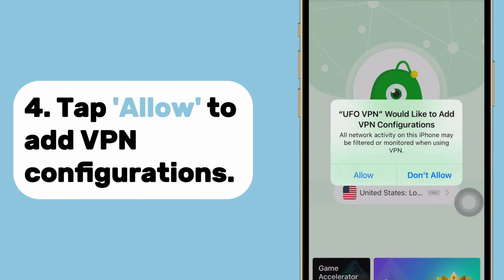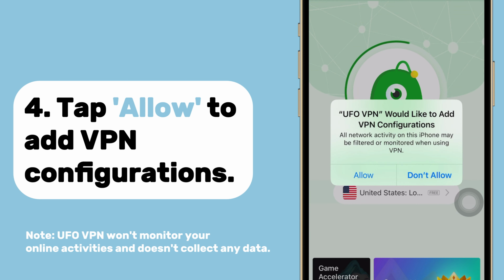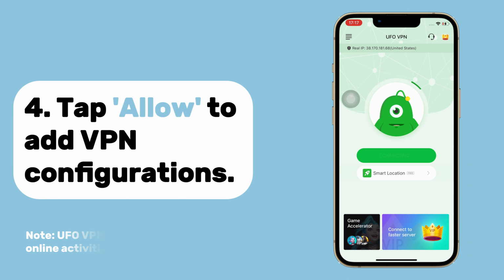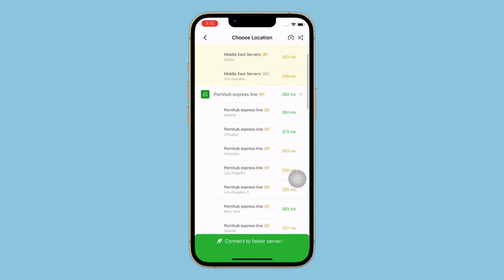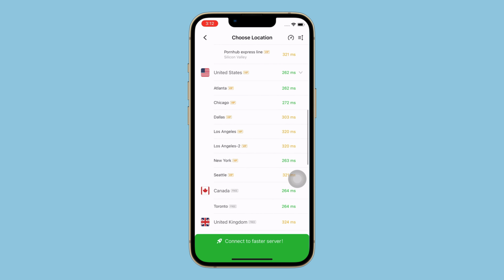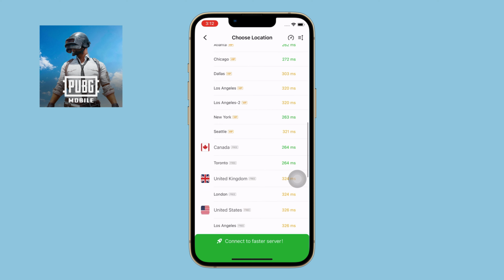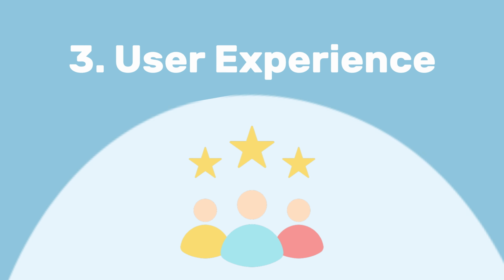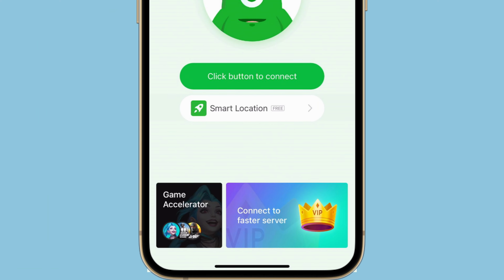How to Set Up UFO VPN on iPhone/iPad - VPN for iOS Tutorial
This tutorial video will guide you on how to set up UFO VPN on iPhone or iPad!

A VPN gives you the freedom of the internet to stream, browse, and do business in the safest, most anonymous way possible. Keep watching to learn how to set up a VPN on your iOS devices.

◆◆◆TIMESTAMPS◆◆◆
00:00 Intro
00:06 How to set up UFO VPN on iOS
00:37 Why Choose UFO VPN

◆◆◆GUIDE◆◆◆
How to set up a VPN on iPhone?
· Download and install UFO VPN in App Store on your iOS device.
· Open or launch UFO VPN app on the homescreen of your device.
· Tap the Click button to connect button on the screen.
· Tap ‘Allow’ to authorize UFO VPN to add VPN configuration on your device for the first connection, and enter your screen password to confirm the add.

Why UFO VPN?
· Enhanced Security: UFO VPN employs cutting-edge encryption protocols and sticks to a stringent no-logs policy that makes your online activity private and secure.
· Global Connection: UFO VPN provides more than 2,000 servers in 50 countries to help access your favorite games, streaming, or browsing.
· User Experience: UFO VPN gives users A user-friendly interface and reliable customer support.